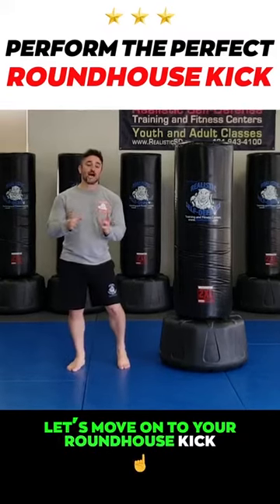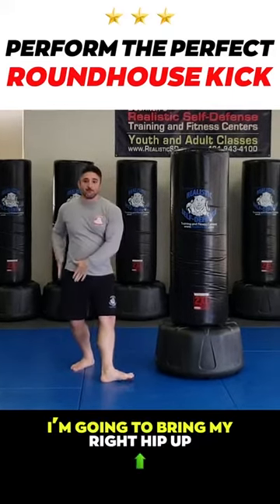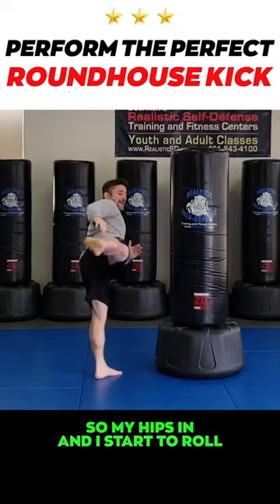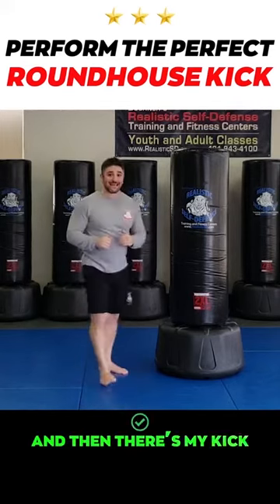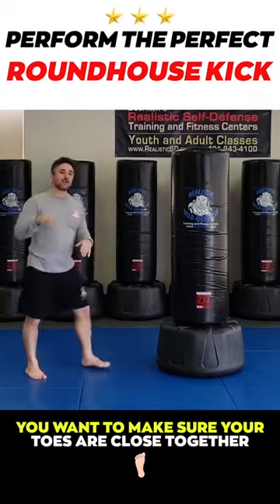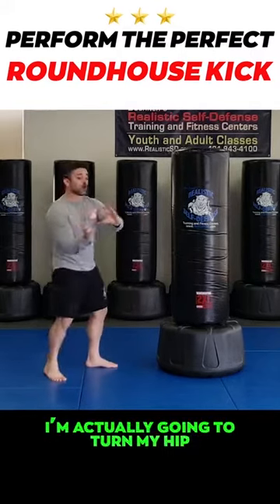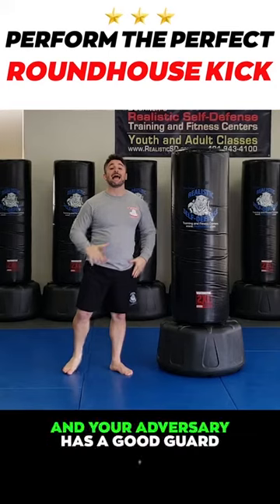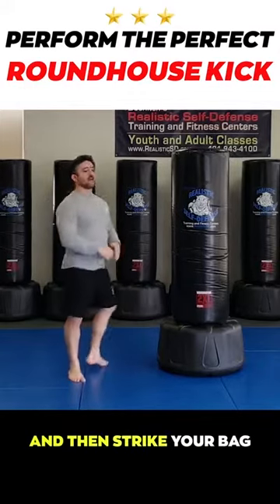Perform The Perfect Roundhouse Kick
Hello, Sensei Marc here.

Do you want to get rid of your fear and learn to defend yourself? Wouldn’t it be great to develop and boost your confidence while taking care of your physical and mental health?

BUILD A BETTER YOU!

ALL-ACCESS PASSES TO BOCHNER’S UNIVERSITY

BOCHNER’S BODY THERAPY (Fitness and Stress Relief)
BOCHNER’S REALISTIC SELF-DEFENSE (Jiu-Jitsu/Self-Defense Content)

FITNESS AND STRESS RELIEF PROGRAMS with Coach Marc

DO THESE EXERCISES IF YOU USE A COMPUTER (FREE)
DO THESE EXERCISES IF YOU ARE A FITNESS KICKBOXER (FREE)

WOMEN EMPOWERMENT AND SELF-CONFIDENCE PROGRAMS with Coach Marc

WHAT A SELF-DEFENSE INSTRUCTOR WANTS EVERY WOMAN TO KNOW ABOUT SELF-DEFENSE AND TO STOP HUMAN TRAFFICKING (FREE)

CHILDREN’S CONFIDENCE AND SELF-DEFENSE PROGRAMS with Coach Marc

POSTURAL TIPS FOR KIDS IN THE DIGITAL AGE (FREE)

MARC BOCHNER’S BOOKS ON AMAZON

*Some courses may be private and not for sale/viewing*

LET'S GO ON SOCIAL!